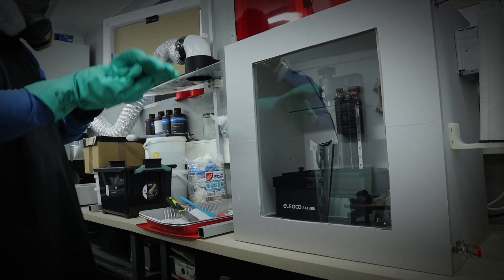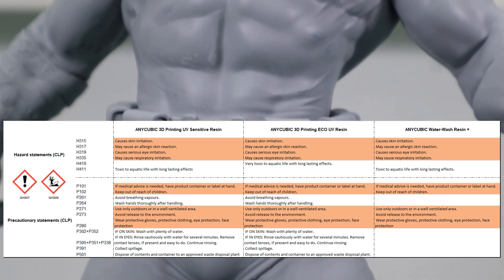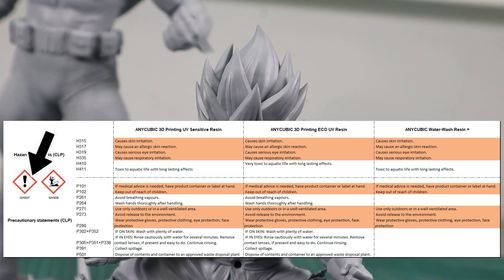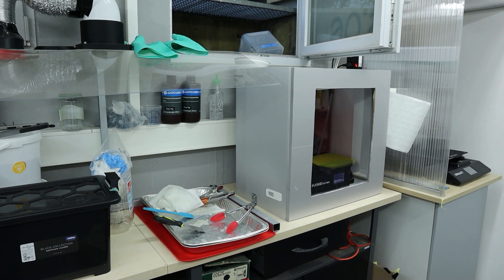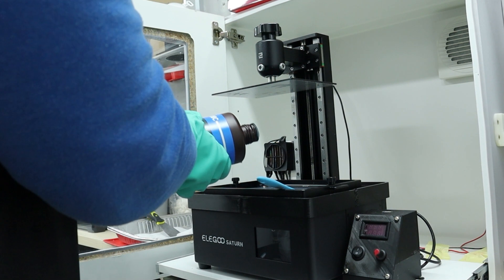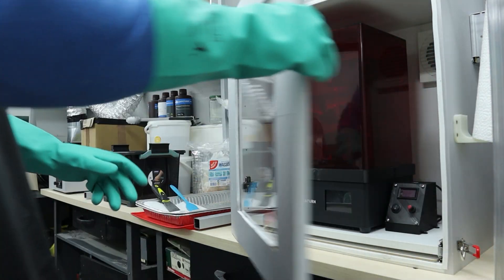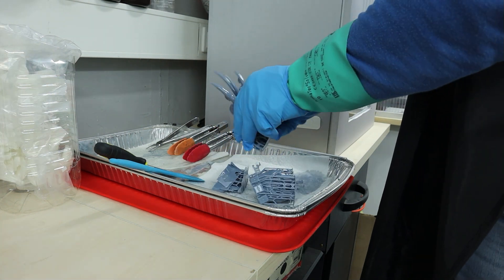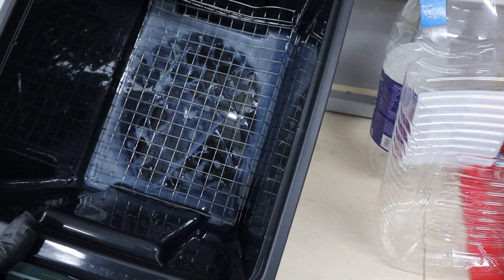Resin Printing 101: Mess-Free and Safe Resin Printing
In this video I show you my current workflow for resin printing. I've noticed in a lot of other videos that some content creators are not taking safety measures and the hazardous potential of UV resin seriously and want to show you a clean and safe way how to handle with the resin.

⏱️⏱️VIDEO CHAPTERS⏱️⏱️
0:00 - Intro
1:12 - Checking Safety Datasheets
2:54 - PPE (Personal Protective Equipment)
3:56 -My clean & safe workflow